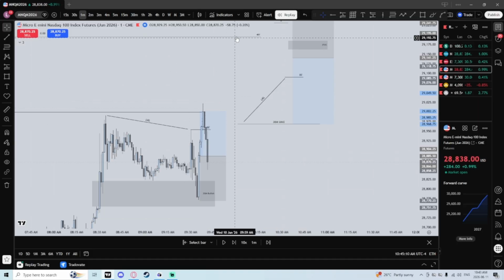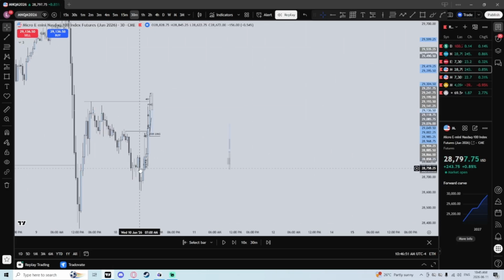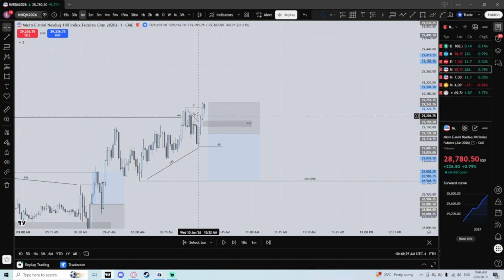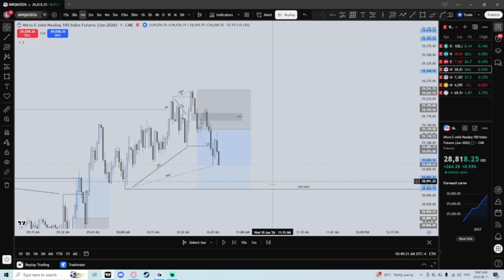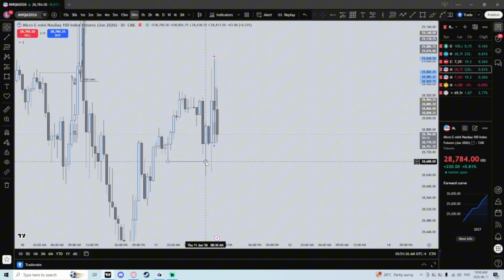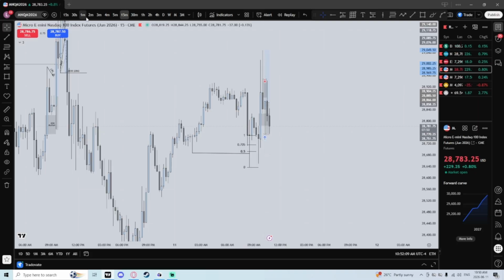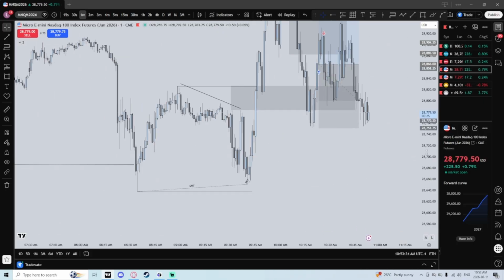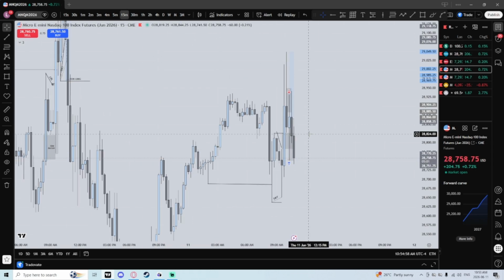How I Made $4,100 Day Trading Live (A+ iFVG Setup)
In today's trade recap, I break down how I made $4,100 trading NQ using IFVGs (Inverse Fair Value Gaps) and walk through the entire day of price action step-by-step.

You'll see exactly what I was looking for before entering, how the market developed throughout the session, and why the IFVG setup provided a high-probability opportunity. I keep the analysis simple and easy to follow so both newer and experienced traders can understand the thought process behind the trade.

📈 In this video:
• How I identify and trade IFVGs
• Key market structure and liquidity concepts
• My entry, stop loss, and target placement
• Live trade breakdown and execution
• Lessons learned from the session

If you're looking to improve your understanding of price action, liquidity, and ICT-style concepts, this recap should give you valuable insight into how I approach the market each day.

NQLoosh - IG